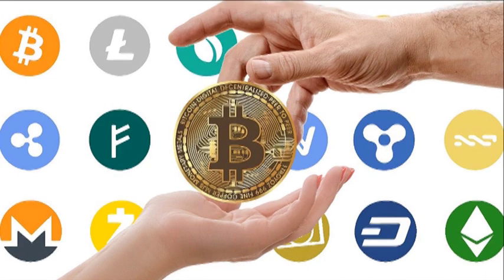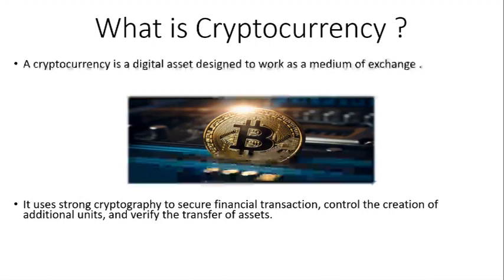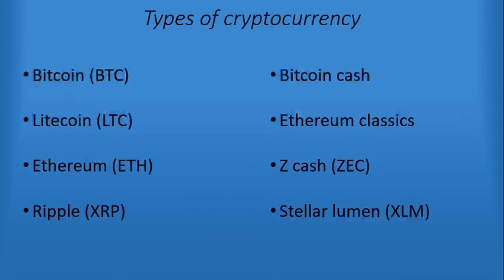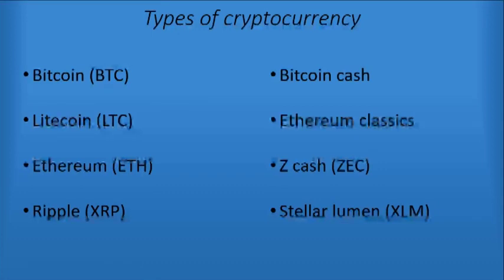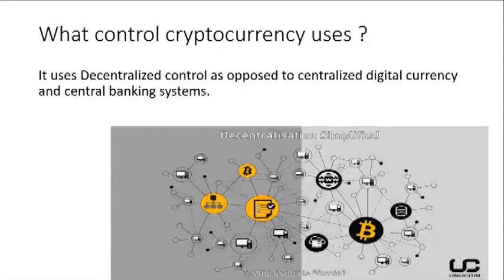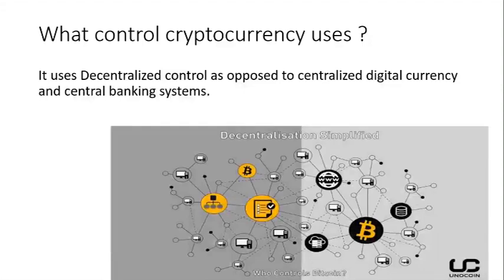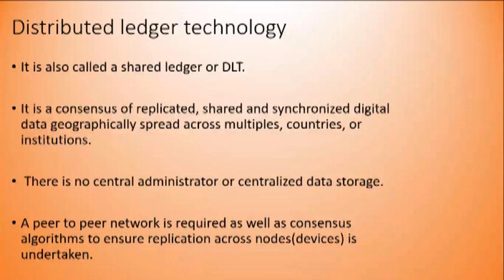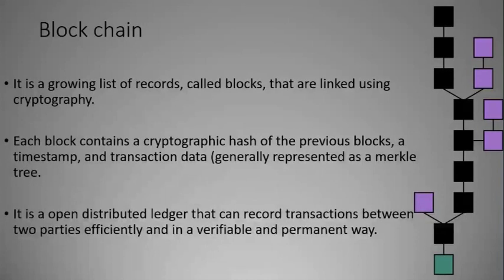What are Cryptocurrencies ? (Fintech , Digital Currency, Blockchain, Bitcoin, Ethereum?)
With digitisation the banking and financial world has been heavily disrupted. Digital currency is now becoming possible, which can be used and exchanged. In many ways, these currencies are self regulated. These are stored in a digital ledger or computerized database using strong cryptography to secure financial transaction record entries. Even companies like Facebook is aiming to enter into this market.